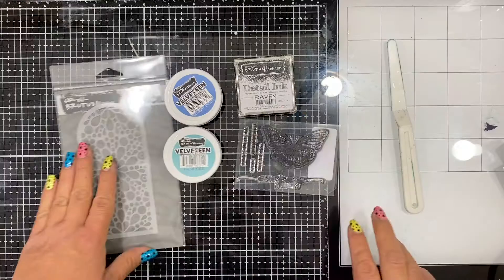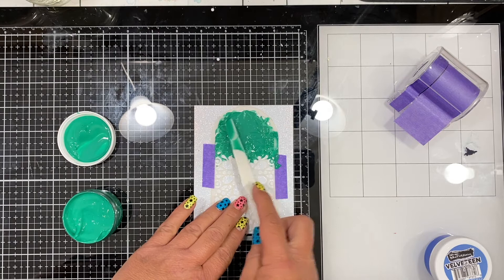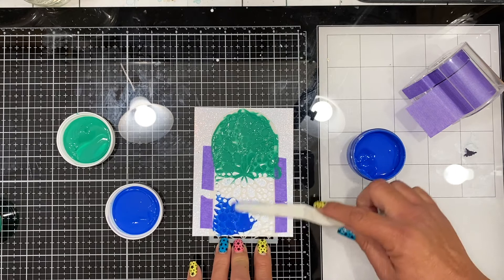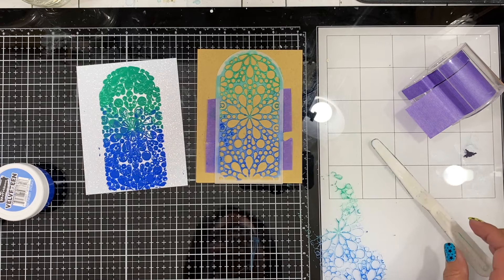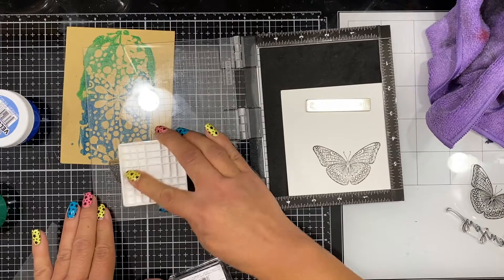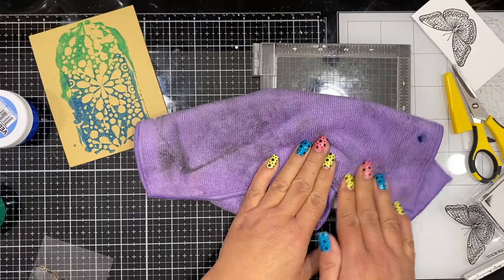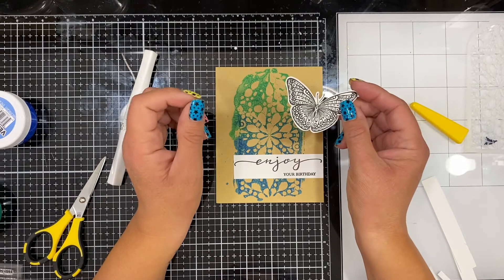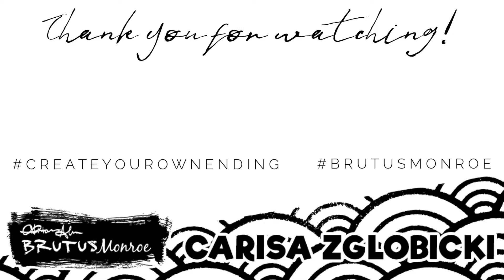Brutus Monroe | Velveteen Glaze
Join Carisa from @inkyfairydesigns as she shares how she creates a simple card using Brutus Monroe Velveteen Glaze and Stencils.

If you decide to use these links to shop, you are support ing today’s post writer - Thank You! They may receive a small portion of the sale at no extra cost to you. These products are endorsed by the author and we hope you will love them, too!

• Pallette Knife Set - #1, #2, #3, #4 And #5 Sizes - 1 Of Each Size

• Sizzix - White and Gray - Big Shot Machine with Exclusive Ocean Cutting...